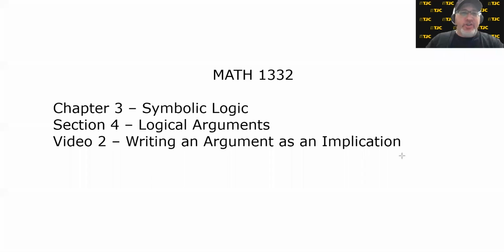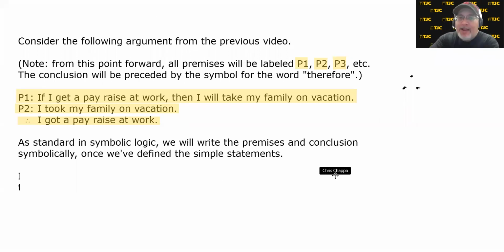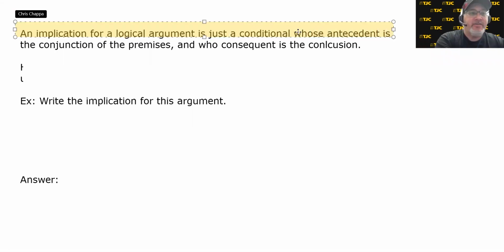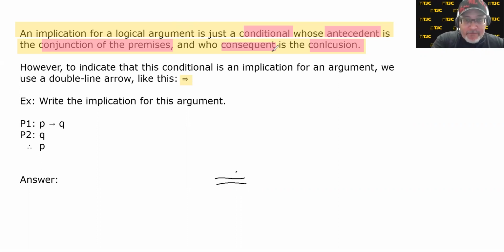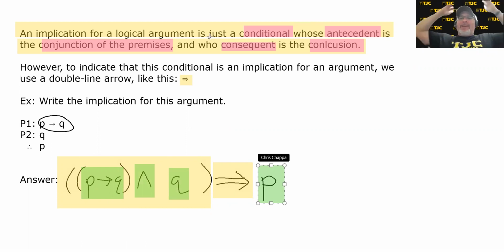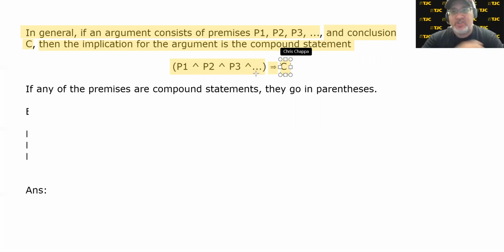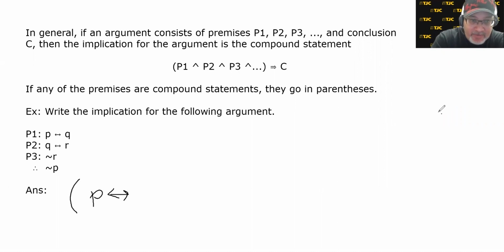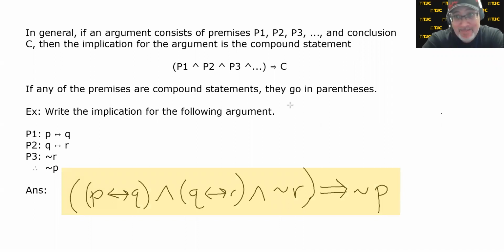MATH 1332 3.4.2 – Writing an Argument as an Implication